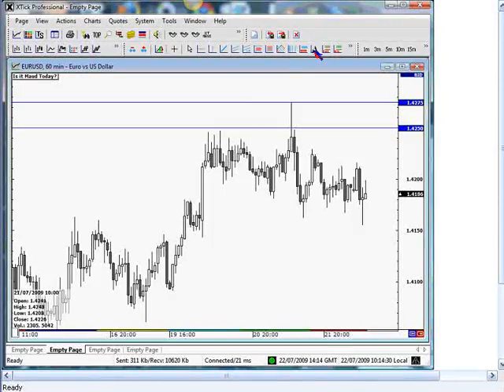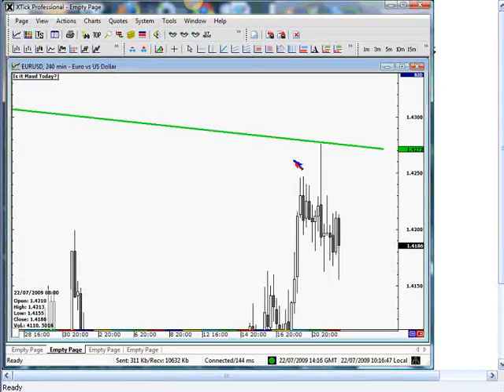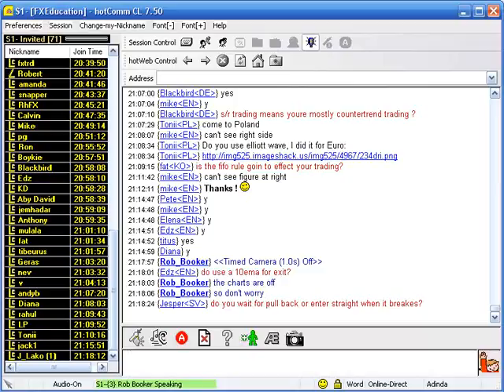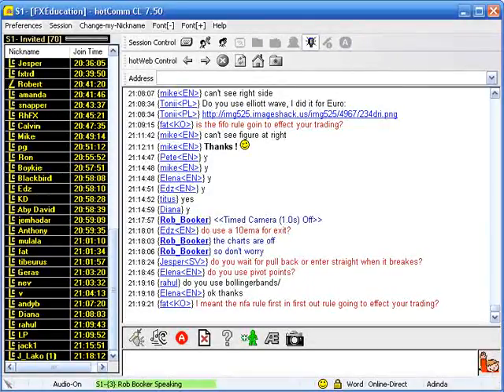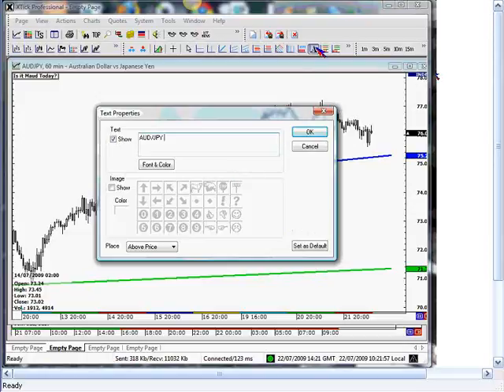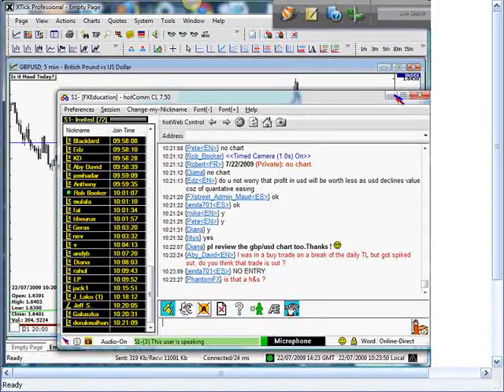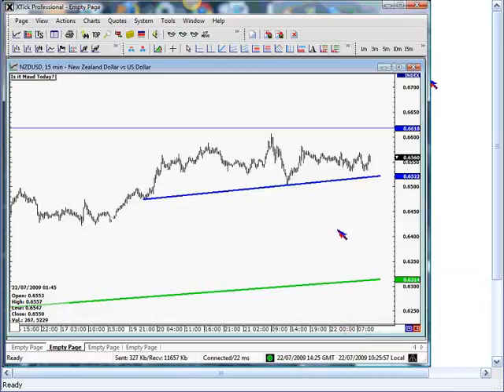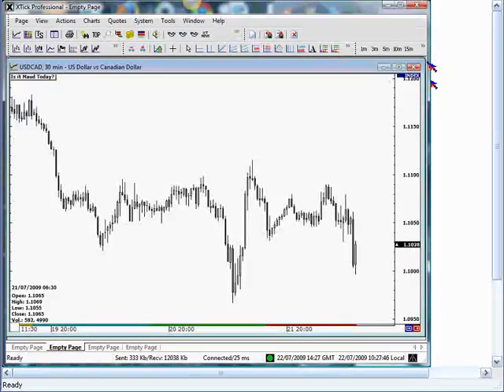Rob Booker: Economic and Technical View of the Currency Market (Jul 22, 2009)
Date of issue: 22 July 2009. Speaker: Rob Booker. Rob Booker surveys the most important recent economic news, including what is currently driving movement the currency markets. He also covers some of the best current short and long term trading setups using a unique technical perspective.